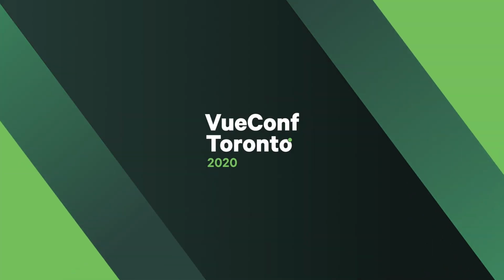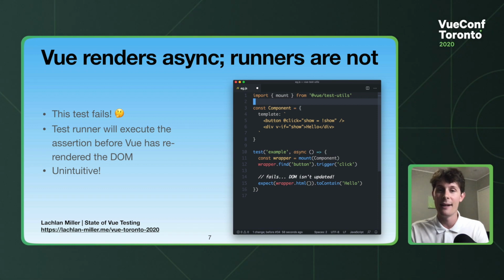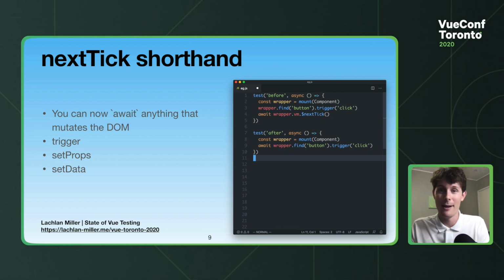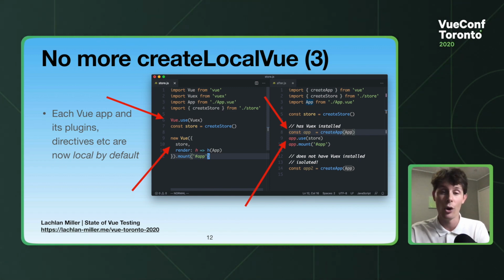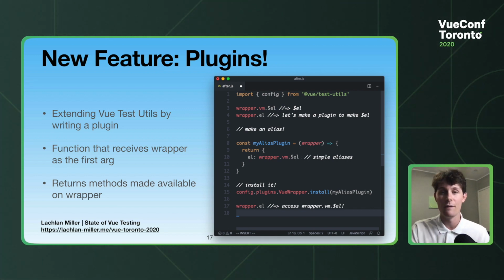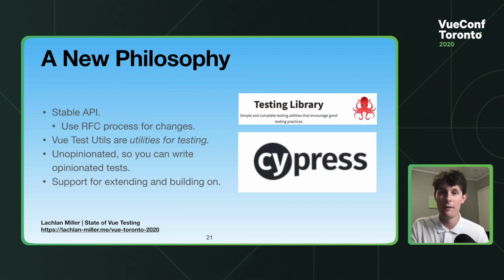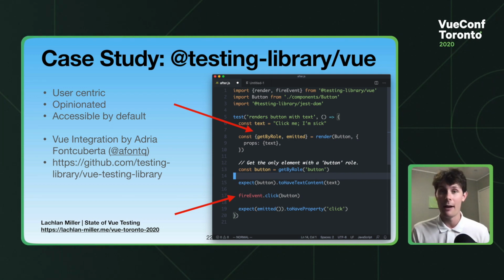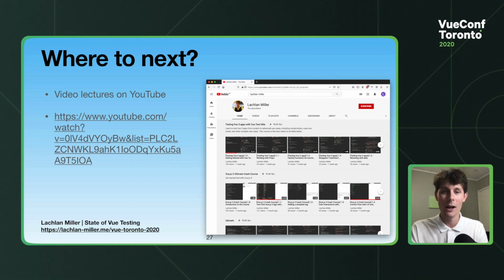Testing Vue 3 Apps: What's new in Vue Test Utils for Vue 3 - Lachlan Miller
After an extended period in beta (over 2 years!) Vue Test Utils v1 (VTU) finally reached a stable state in mid 2020. Using the experienced gained on VTU v1, myself and the Vue Test Utils team have put a ton of time into preparing the library for use with Vue 3. I'll be introducing VTU v2 (which is compatible with Vue 3), telling you what's changed, and also talking about some of the new features.